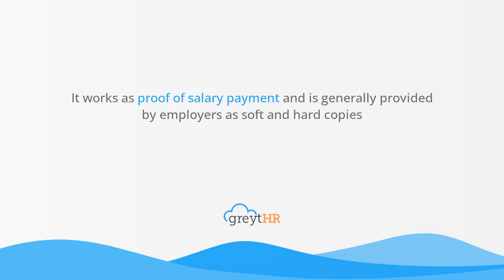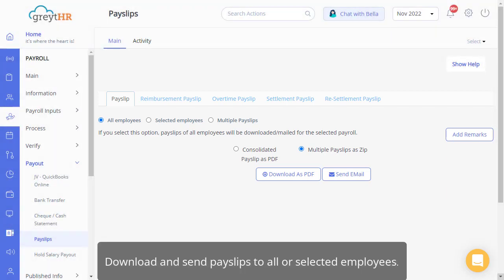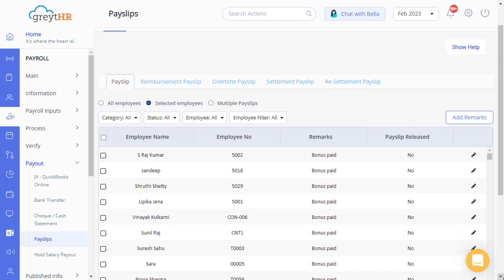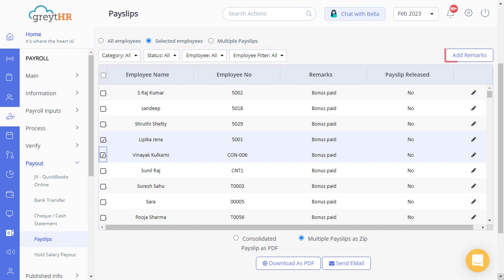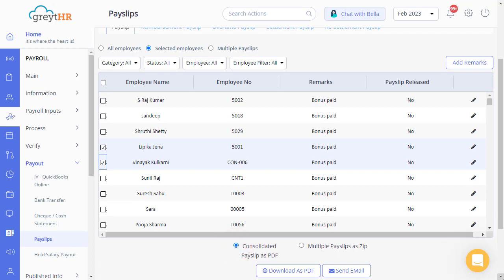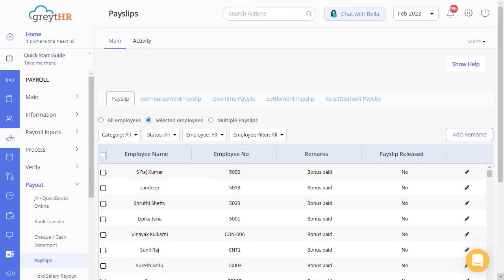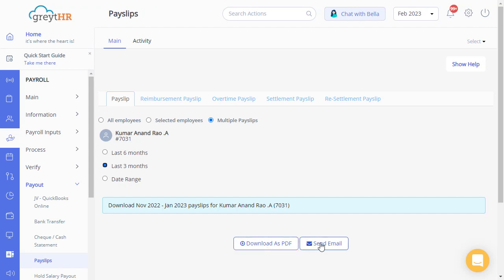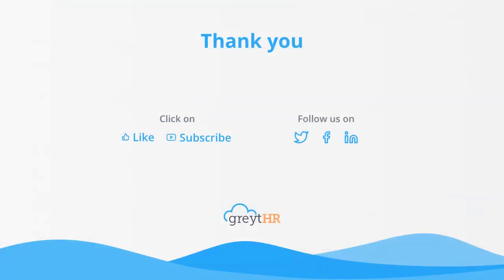Generate Employee Payslip after Processing Payroll on greytHR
greytHR’s Payslip page helps you to download and publish the employee's payslip after processing the payroll. You can send mass e-mails to inform employees that payslips are published in ESS.